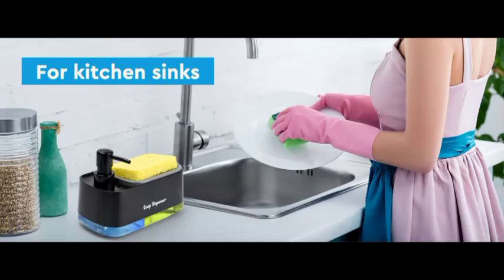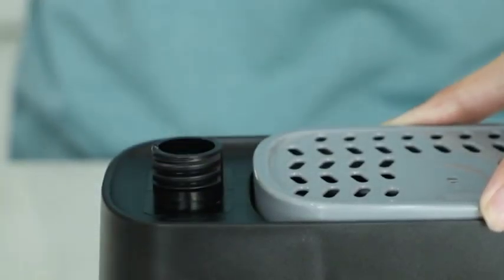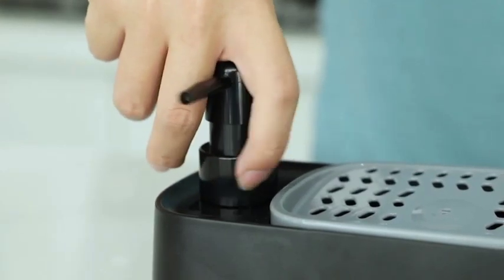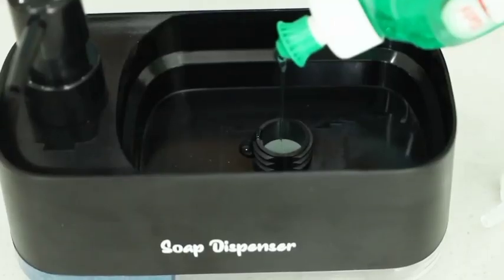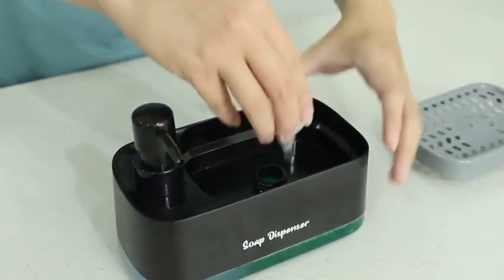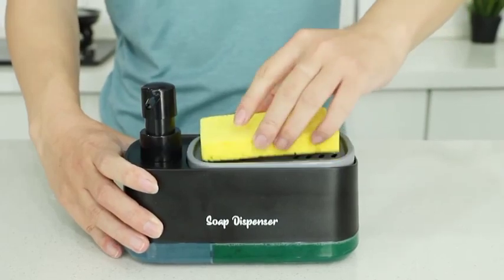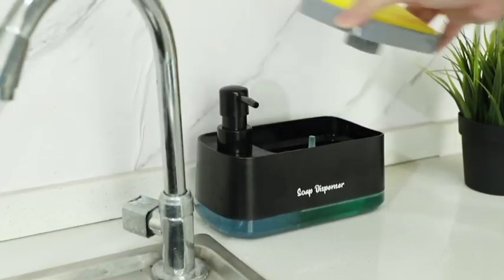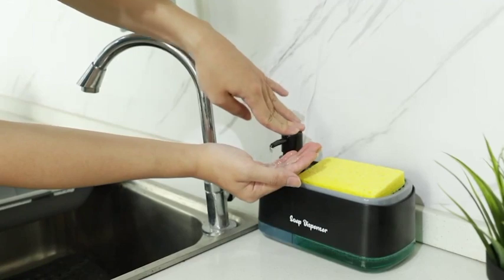Soap saver dispenser set 1million kitchen soap soapdispser #100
If you want to buy this product please visit above mentioned link 👆✅where you can get this product regarding your home & kitchen .